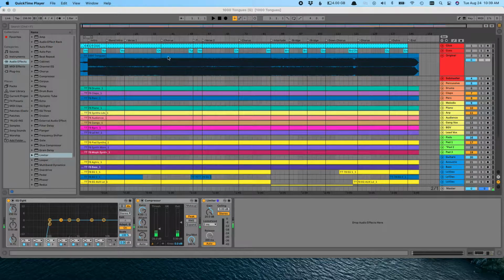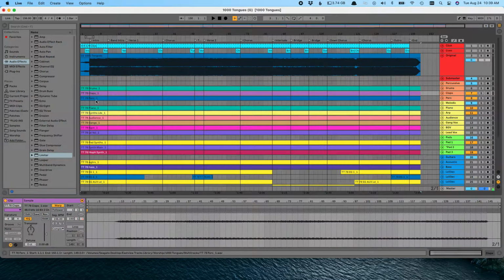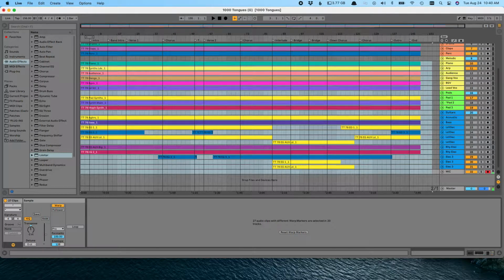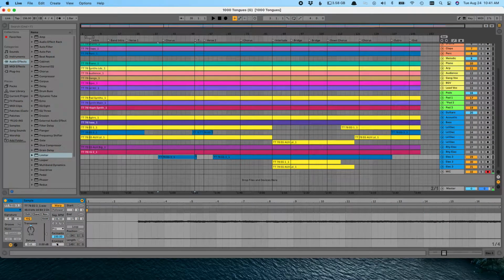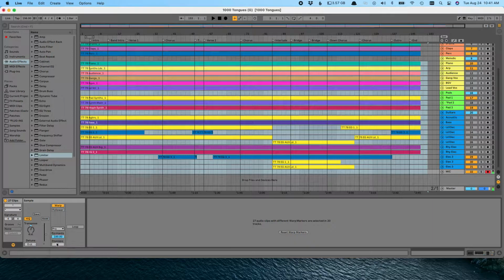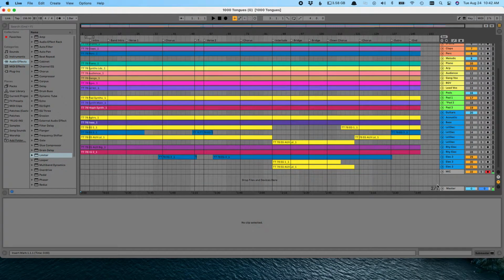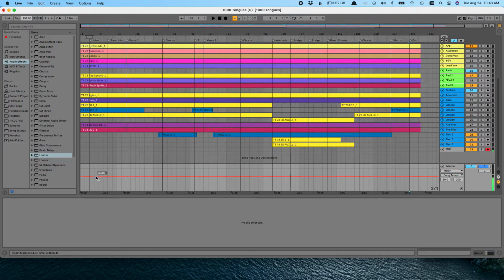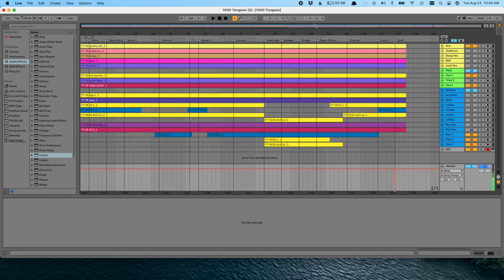Warping - Changing Key/Tempo